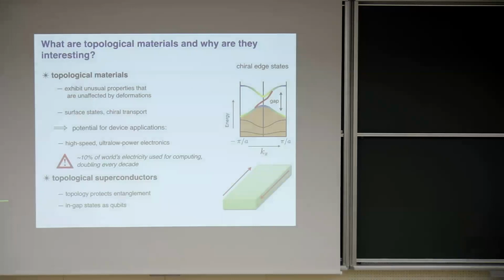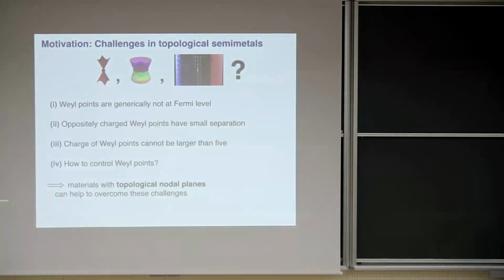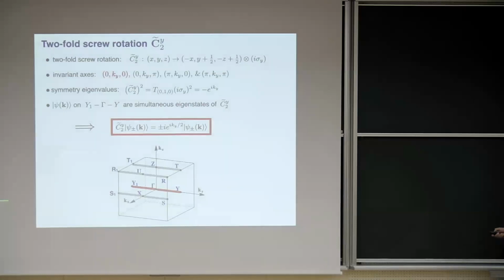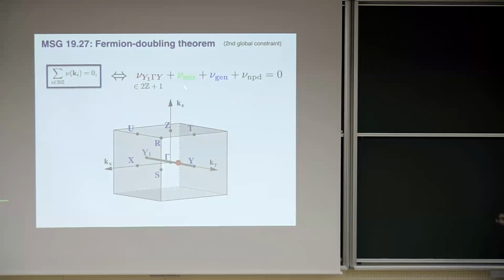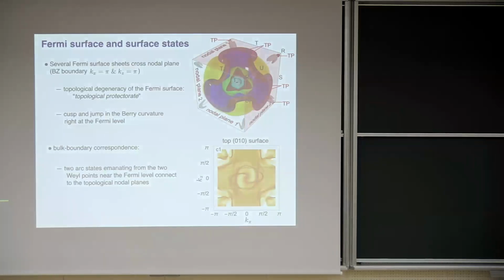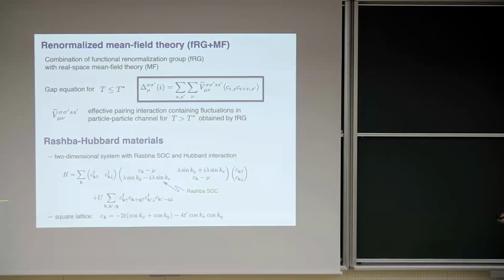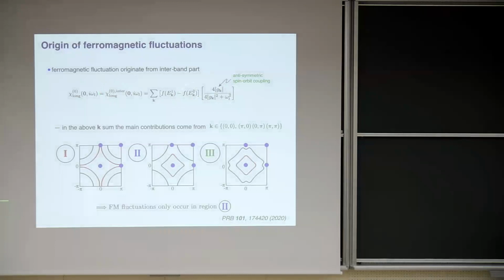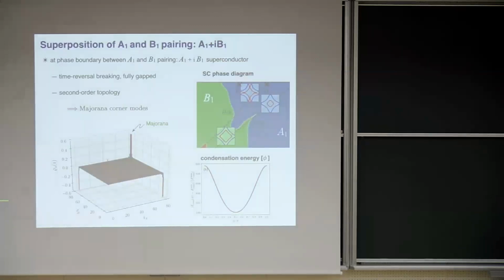Andreas Schnyder -Strategies for the Search of Topological Materials